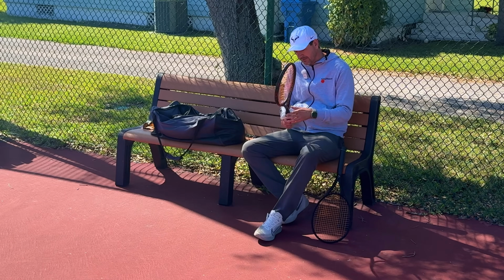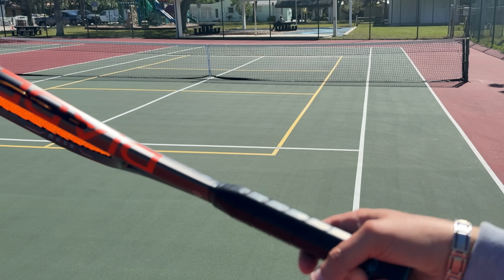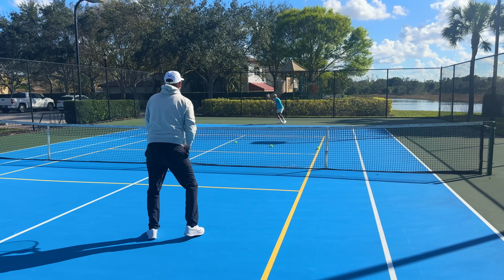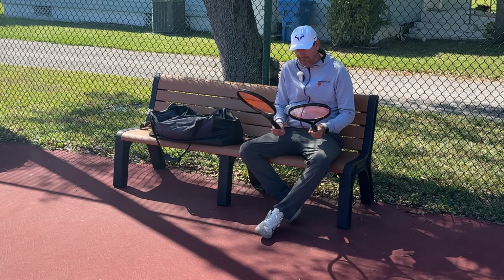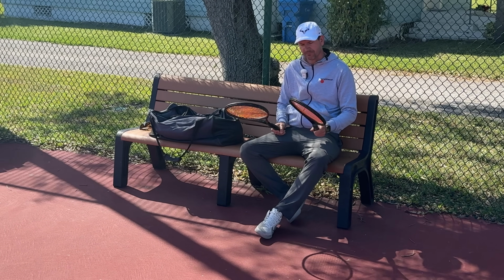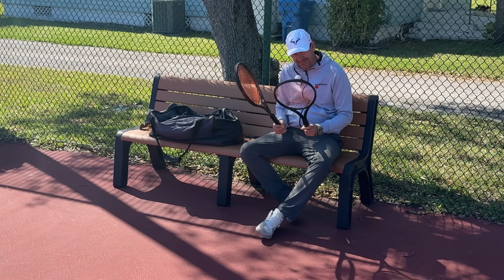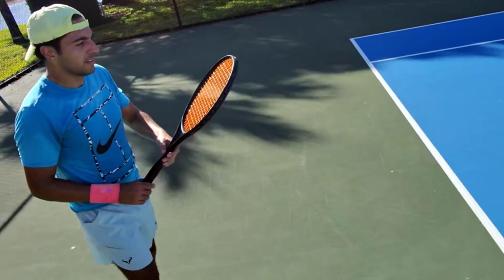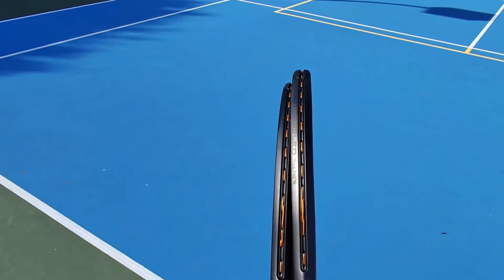Diadem Axis Review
In today’s video, I review the Diadem Axis 100  & 98 tennis racquets.

🎾 Tennis Equipment Reviews: